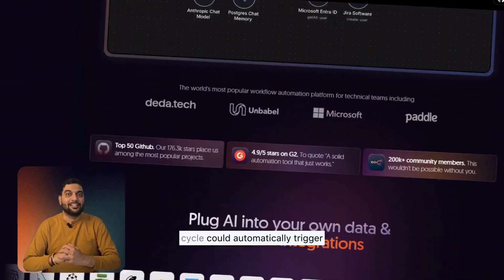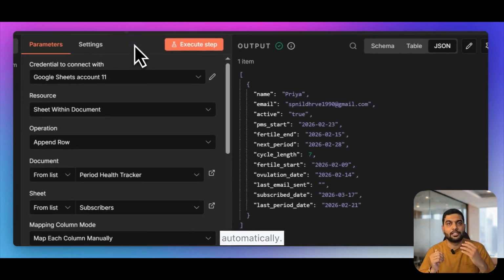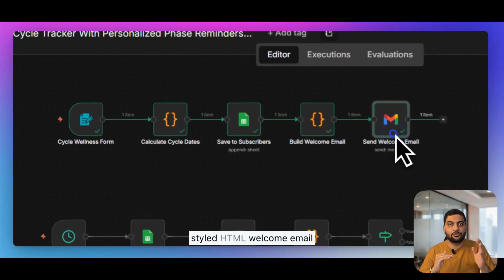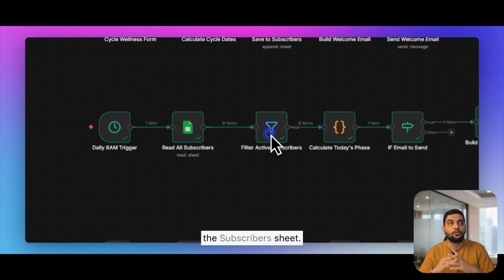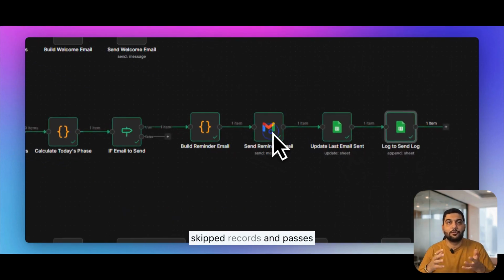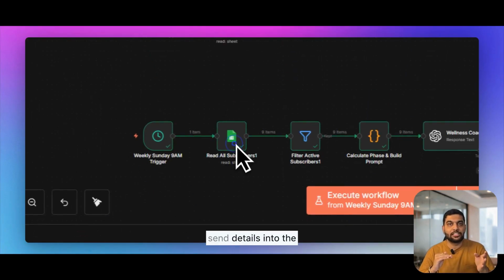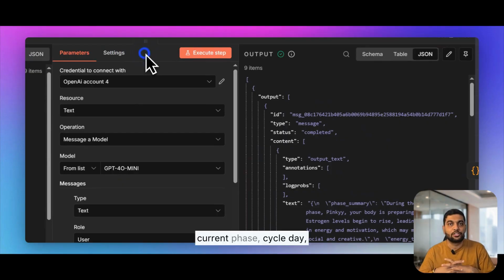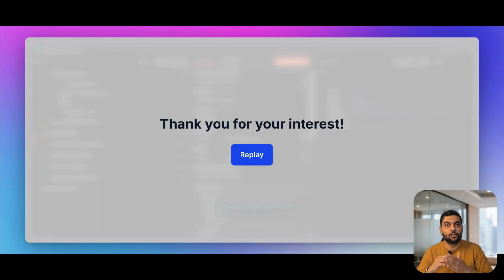Track Women Menstrual Cycle Automatically | 100% FREE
In this video, I show you how to build a Women Menstrual Cycle Tracking System using n8n that automatically calculates cycle phases and sends personalized reminders.

I walk through the complete workflow — from collecting user data, calculating cycle milestones, sending welcome emails, and automating daily and weekly wellness reminders.

The system tracks key phases like period start, ovulation, fertile window, and PMS, and sends timely notifications based on each user’s cycle.

By the end, you’ll understand how to build a fully automated cycle tracking and wellness system using AI + automation.

This workflow includes:

• Cycle date calculations based on user input

 • Automated onboarding with personalized emails

 • Daily reminders based on cycle phase

 • Duplicate prevention logic

 • Weekly AI-powered wellness insights using GPT

 • Email logging and tracking using Google Sheets

The automation flow works like this:

Form Submission → Cycle Calculation → Email Alerts → Daily Reminders → AI Wellness Digest

This system is useful for health apps, wellness platforms, and automation builders looking to create personalized user experiences.

Would you use an automated system like this for cycle tracking and wellness reminders?